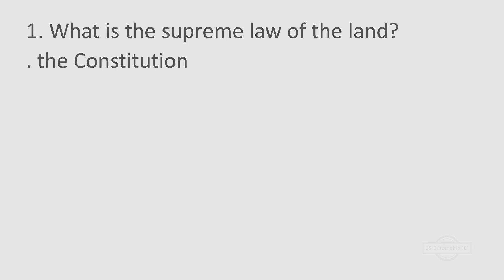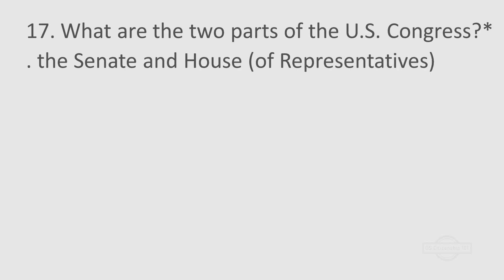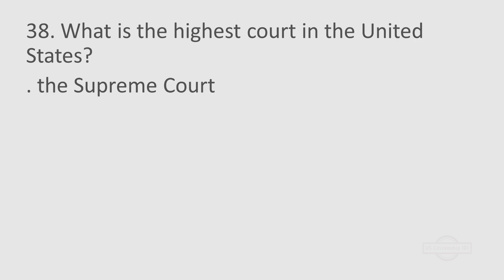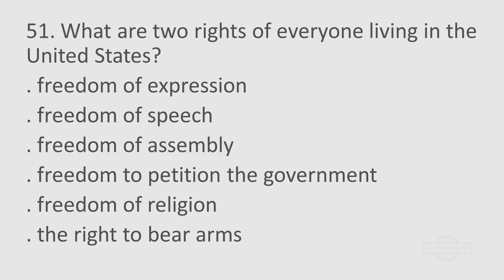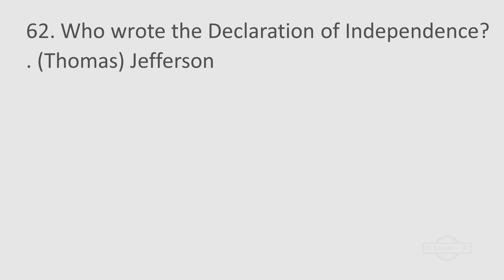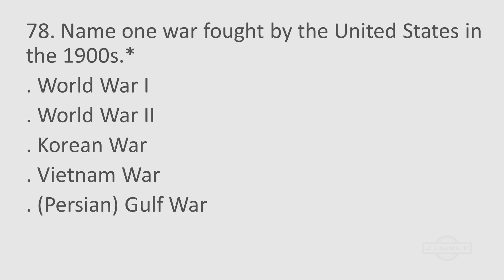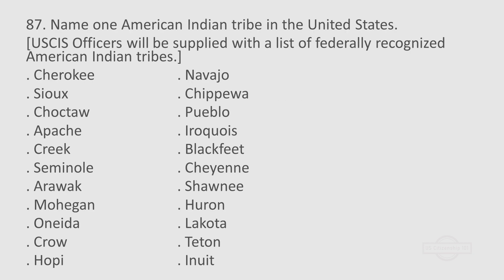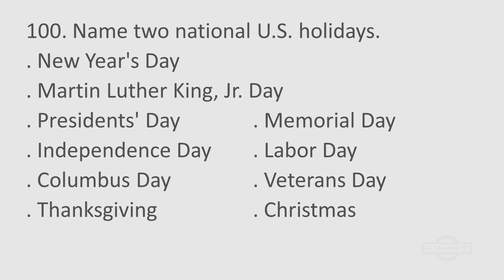Civics 100 Questions for US Citizenship Test 2021 for busy person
Civics (History and Government) Questions for the Naturalization Test
The 100 civics (history and government) questions and answers for the naturalization test are listed below. The civics test is an oral test and the USCIS Officer will ask the applicant up to 10 of the 100 civics questions. An applicant must answer 6 out of 10 questions correctly to pass the civics portion of the naturalization test.

On the naturalization test, some answers may change because of elections or appointments. As you study for the test, make sure that you know the most current answers to these questions. Answer these questions with the name of the official who is serving at the time of your eligibility interview with USCIS. The USCIS Officer will not accept an incorrect answer.

Although USCIS is aware that there may be additional correct answers to the 100 civics questions, applicants are encouraged to respond to the civics questions using the answers provided below.